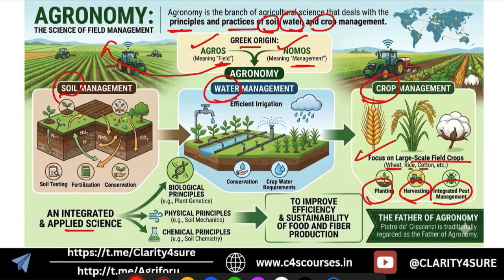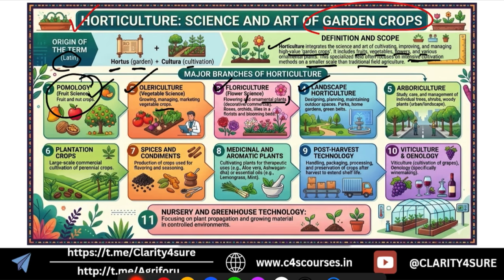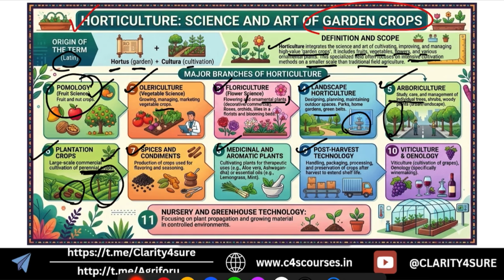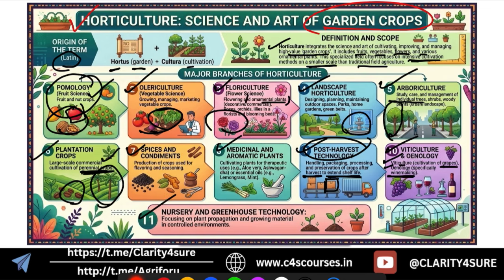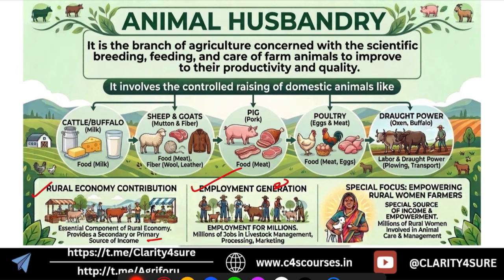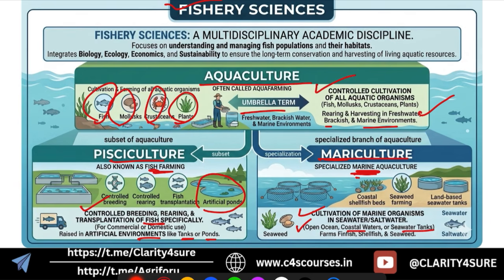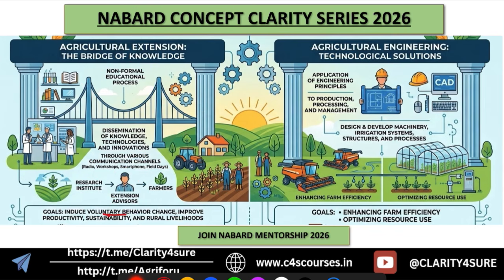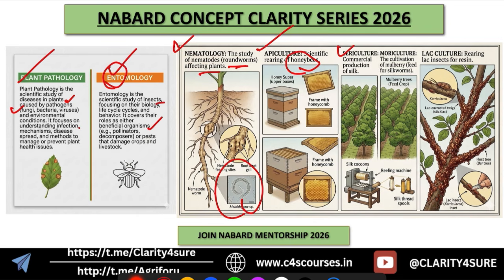Branches of Agriculture Explained in Detail | NABARD Grade A Phase 1 ARD Exam Strategy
Preparing for the NABARD Grade A Examination 2026? In this video, we explain Branches of Agriculture in a simple and exam-oriented way for the Agriculture & Rural Development (ARD) section of Phase 1.

Understanding the different branches of agriculture is very important for the ARD syllabus and frequently asked questions. In this session, we break down key branches like agronomy, horticulture, forestry, animal husbandry, fisheries, and agricultural engineering with clear explanations and examples to help you score better.

This lecture is useful for aspirants preparing for NABARD Grade A, agriculture competitive exams, and other banking exams related to rural development.